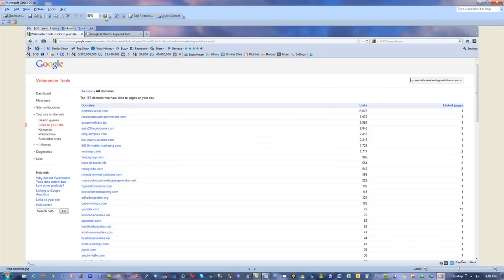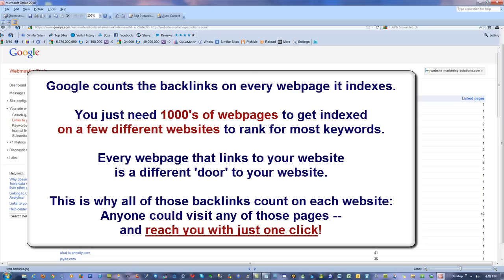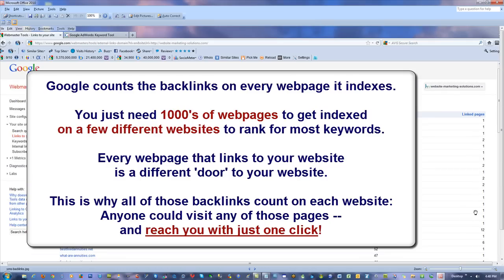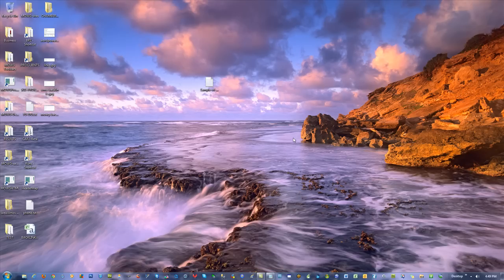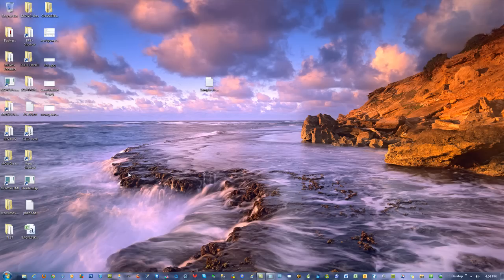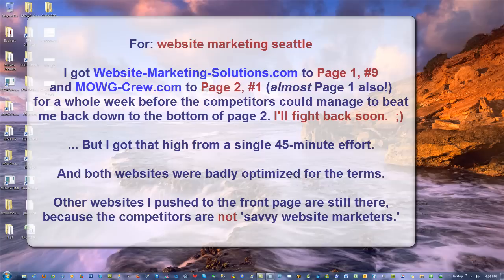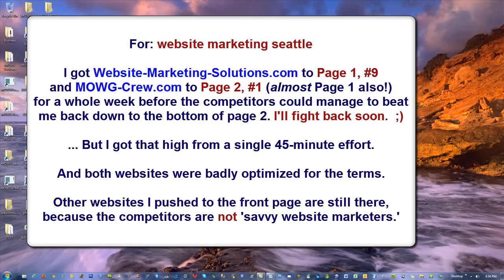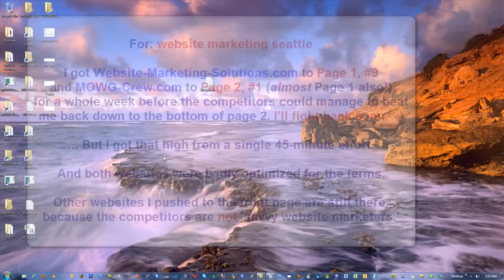Got Webpage from PR1 to PR3 w/45 minutes of work (Part 3 of 4)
Powerful software for creating your own backlinks to any website... it works extremely well for even high competition keywords. I drove 12 websites to Page 1 or Page 2 across 30 targeted high competition keywords -- all at once -- with just 45 minutes of work. For better results, improve your on-page SEO at least slightly (you'll rank higher yet)... and generate more, to keep driving up your Google PageRank.